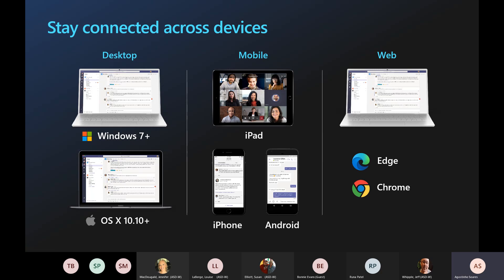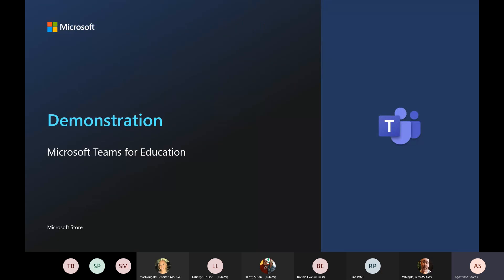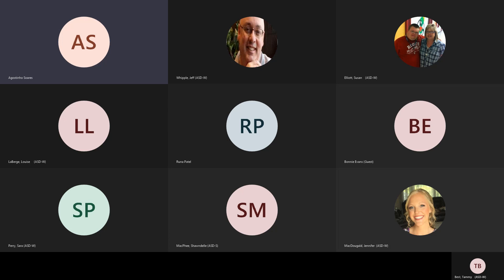LEARNEast 2021 Session C2 Microsoft Teams Classroom Management Assessment